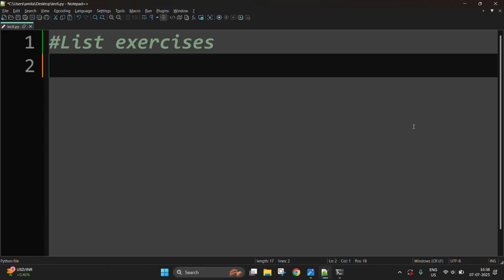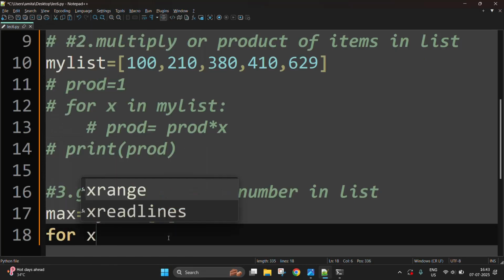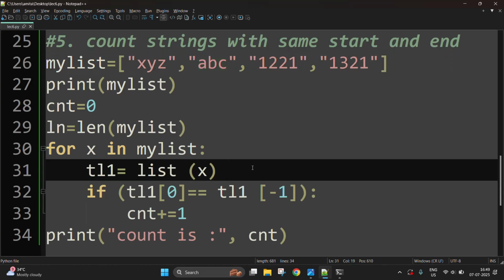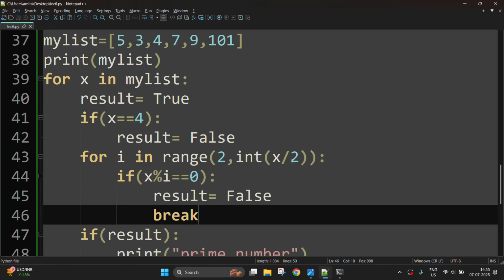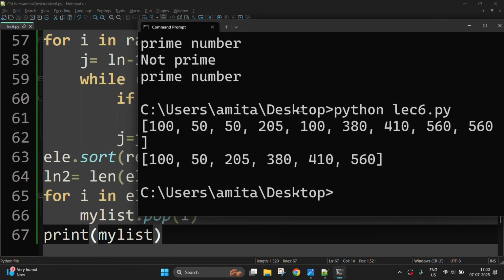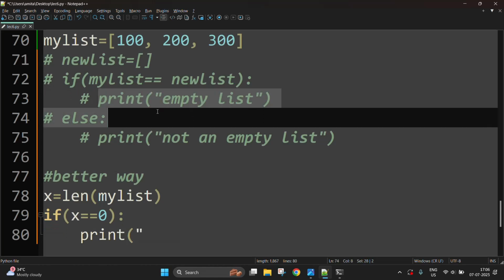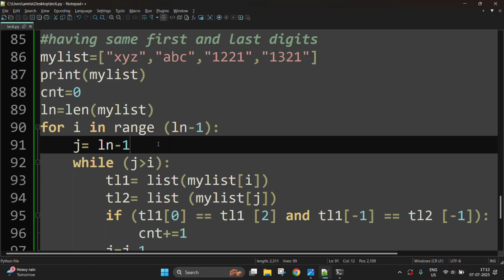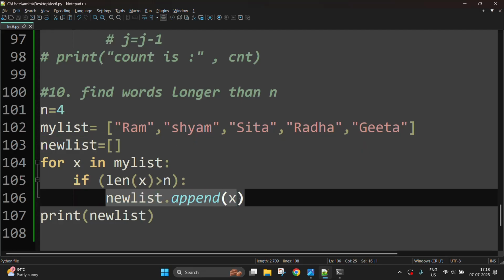Learn python | Python Lists Examples 🔥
In this video, we covered lists in python with many practice problems.
 learn python
python for beginners
python tutorial
 python programming
best way to learn python
python coding
python software
Infosmart Solutions
Amita Goel
lists in programming language
learn python easily
python made simple
Python
- python for beginners
- learn to code in python step by step
- python programming from scratch
coding logic for beginners
python syntax explained simply
python with examples
python with questions
python with problems
- python basics
- python tutorial for students
- python programming for kids
- python programming in 10 minutes
- python tutorial with examples
- python explained in simple terms